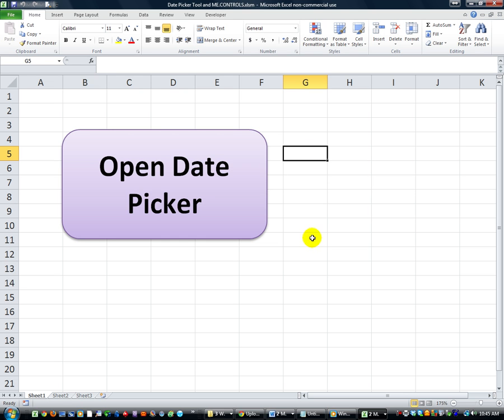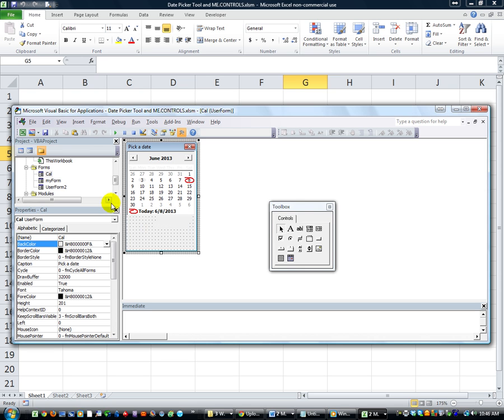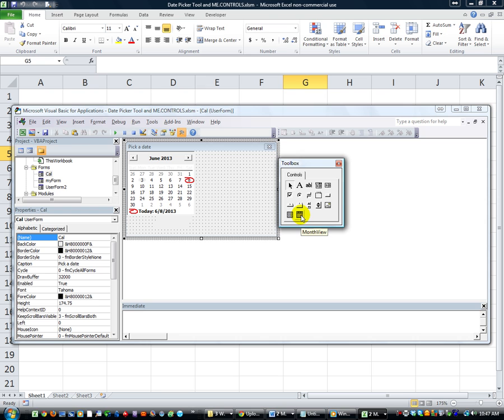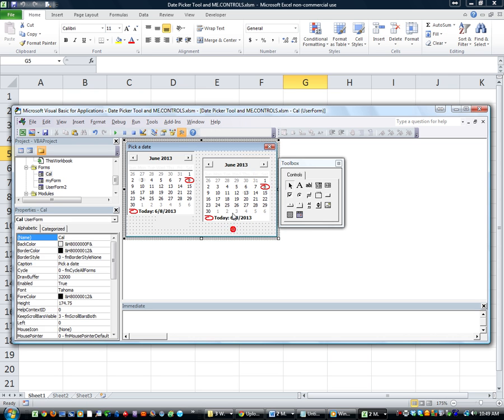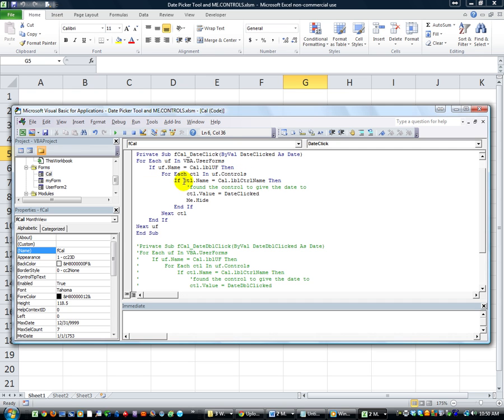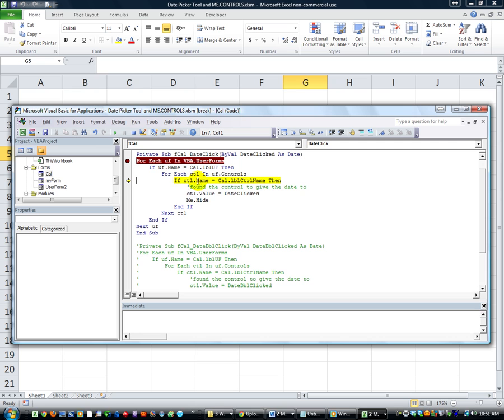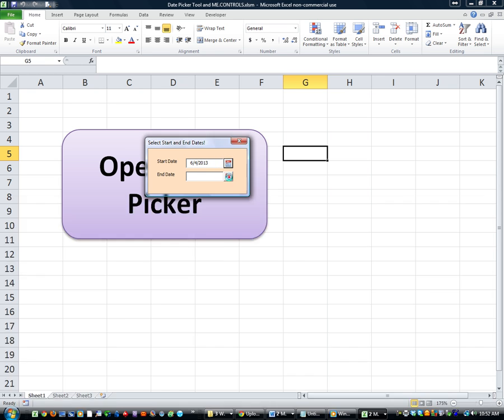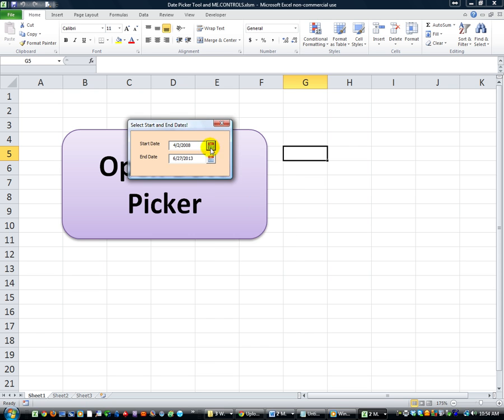Excel VBA USERFORMS #25 Date Picker Calendar revealed! Loop through Userforms and Controls Example